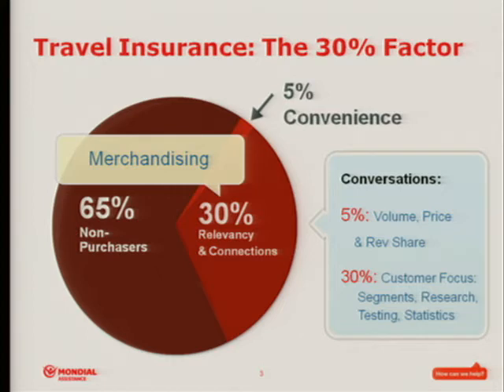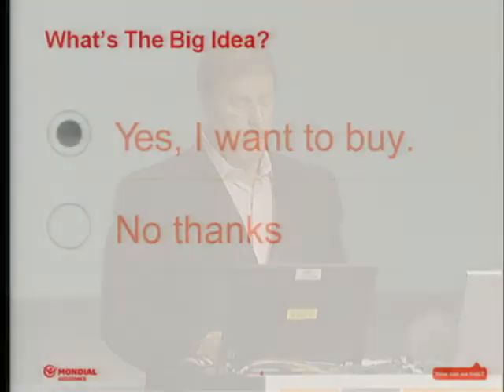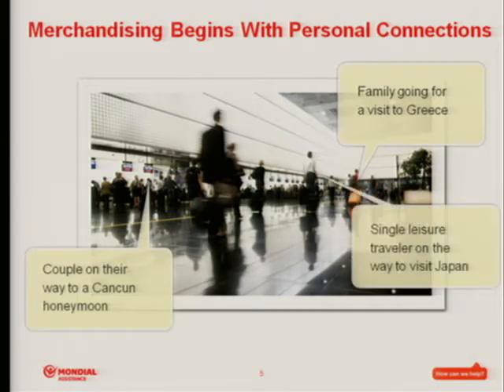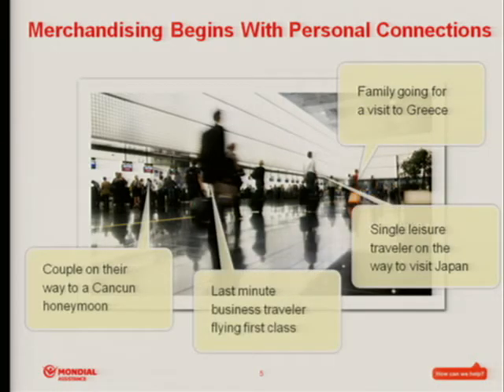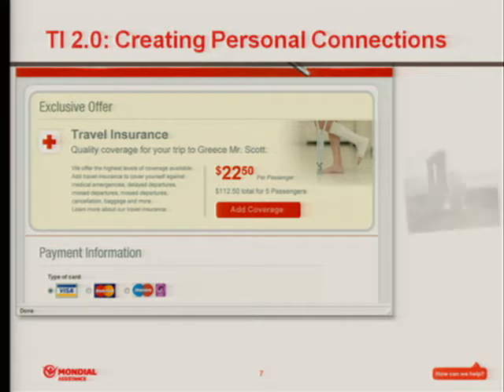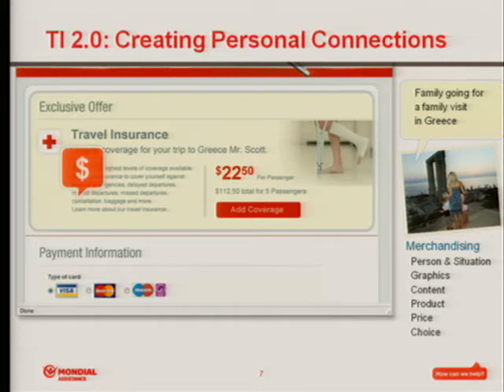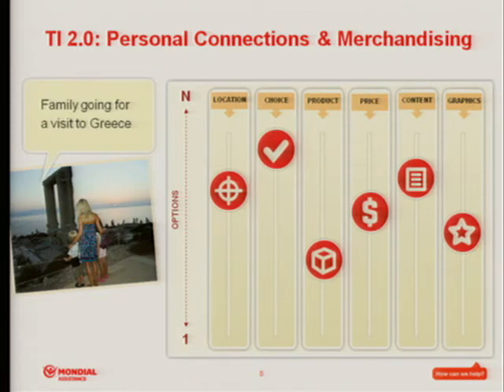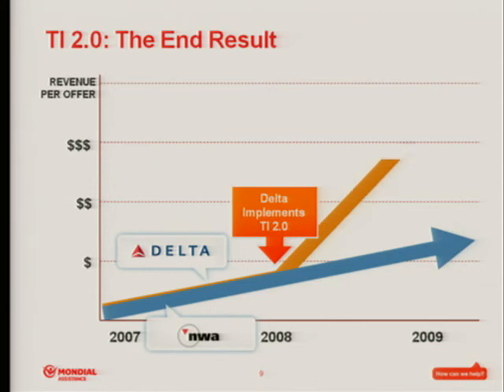Mondial Interactive demonstrates at the Travel Innovation Summit 2009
Travel Insurance 2.0 is the first offering of a revolutionary ancillary-revenue platform that maximizes travel-insurance revenue per traveler for Mondial's partners. Travel Insurance 2.0 uses Web services, innovative merchandising techniques and advanced statistical algorithms to promote continual advancement in travel insurance sales per traveler. Travel Insurance 2.0 creates optimal conditions for consumer acceptance based on the consumer's contextual behavioral pattern. Through real-time information transfer from our partner, we perform segmentation analyses and then create the optimal mix of product, content, graphics and choice architecture to drive ancillary revenue from the sale of travel insurance.